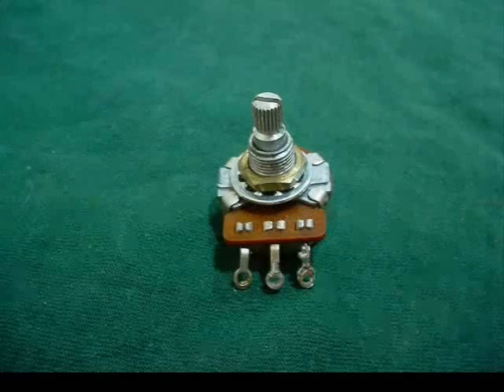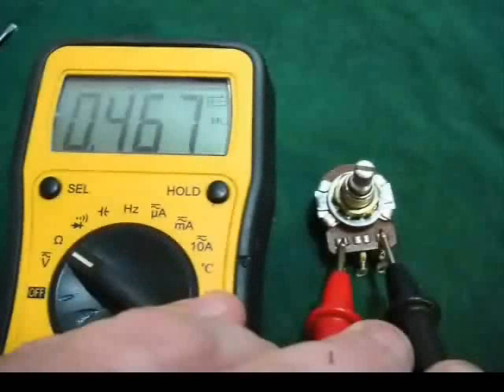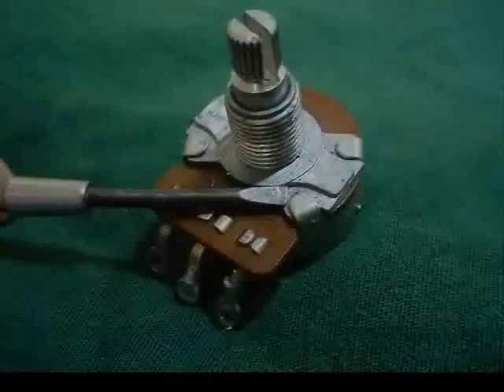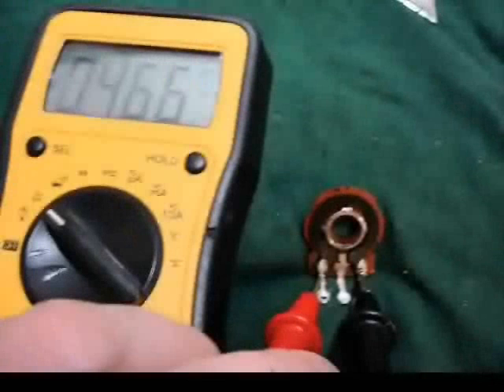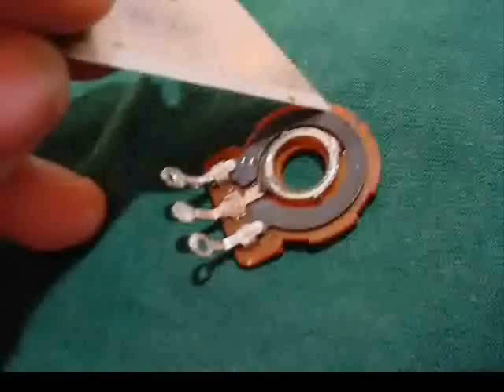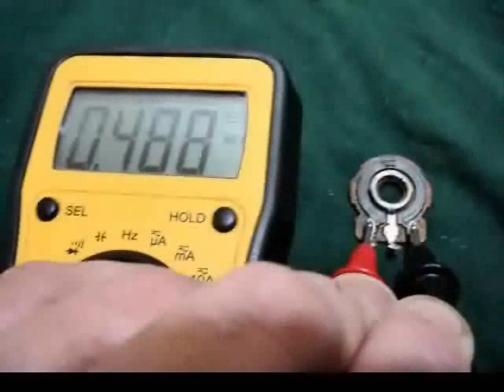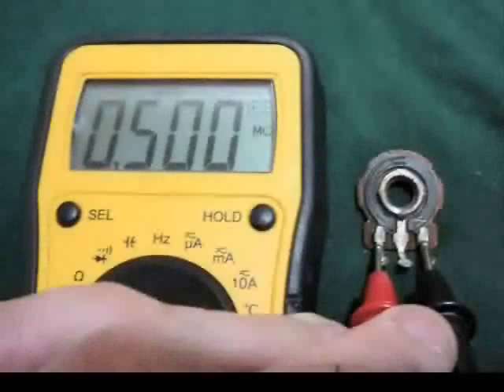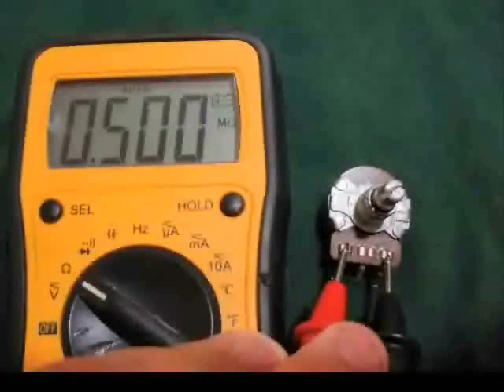How to Increase a Pot's Resistance Value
You can increase the resistance value of a potentiometer (pot) using the steps herein. In the tutorial we take a 467K pot and change it to a 500K (exact) pot.